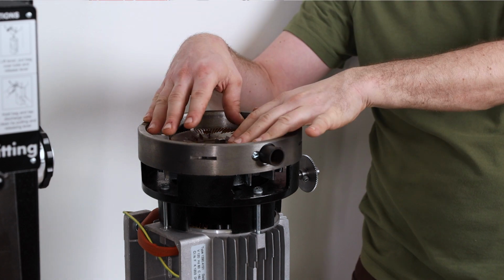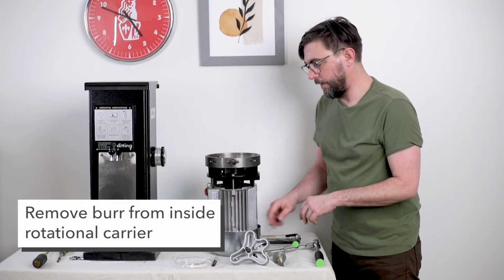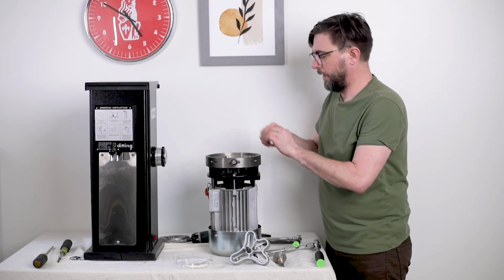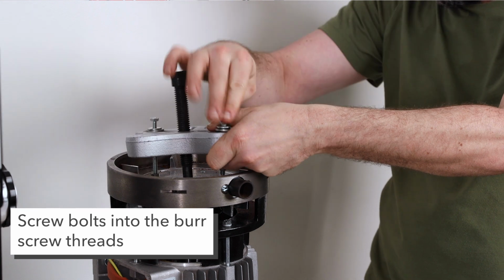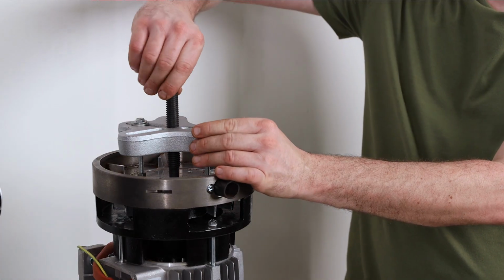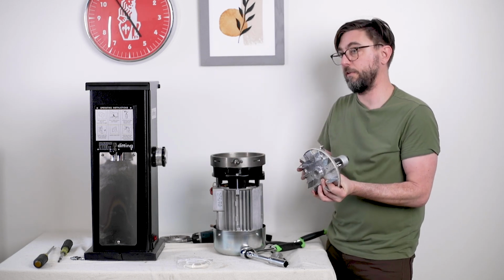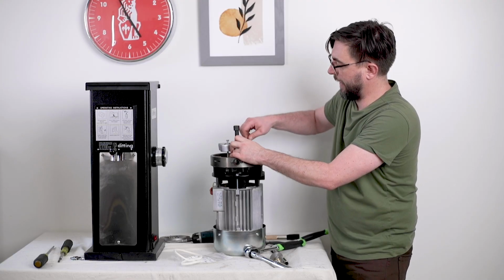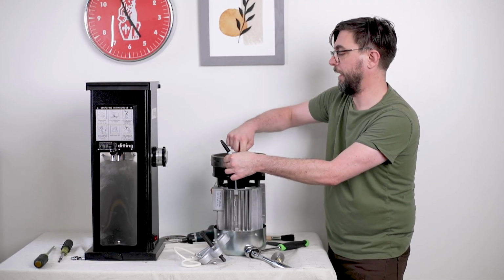Ditting KR1203/KR1403 Maintenance | Rotational Carrier Removal & Felt Ring Replacement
In this video, John demonstrates the process of removing the KR1203/KR1403 rotational carrier, as well as replacing the felt ring.